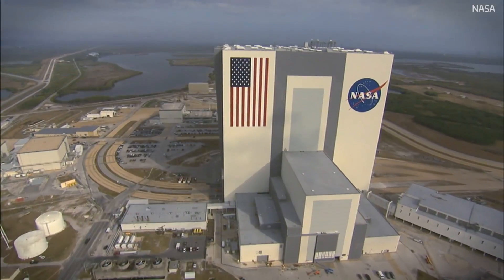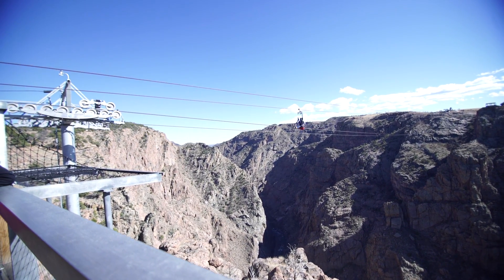Boeing and ULA show off their emergency rocket rescue zipline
Boeing and ULA are now testing the new Emergency Egress System for their first crew launches. It's basically a zipline with a few twists specific to the needs of astronauts leaving a rocket in a hurry. It's the fastest, simplest, safest way to get clear of danger should anything ever go wrong with a rocket close to launch.